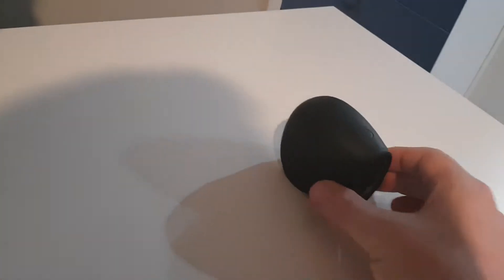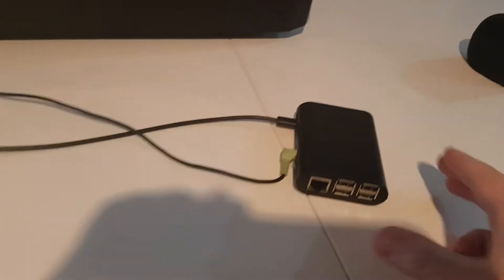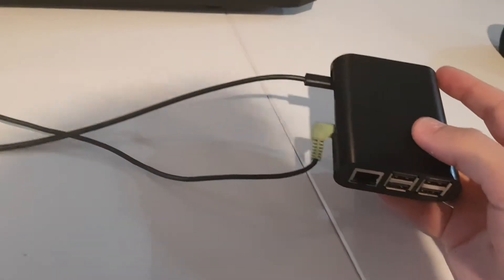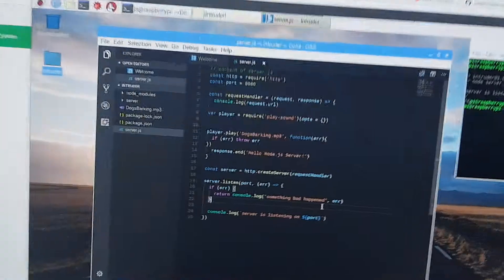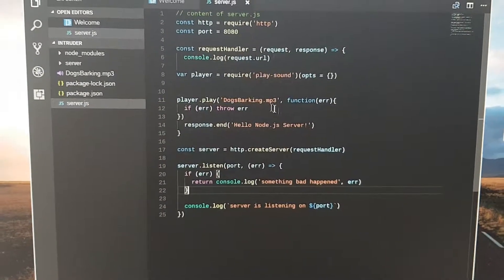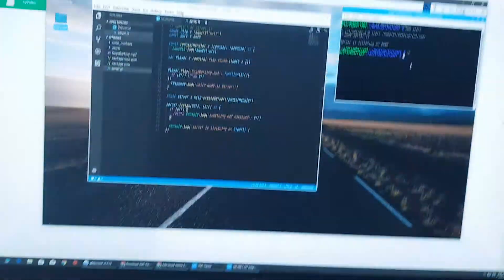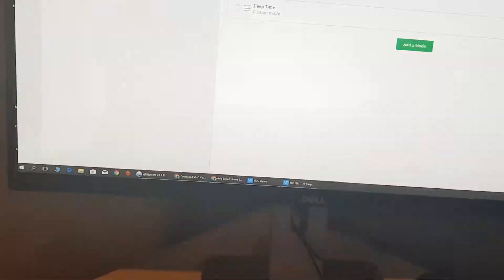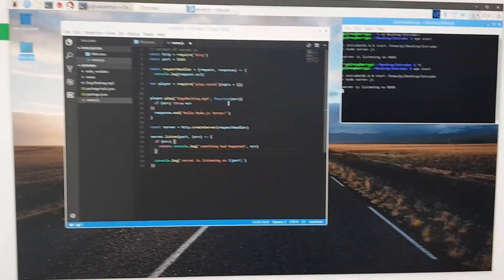Arlo + Raspberry Pi + NodeJS alert system. Proof of concept.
First mess around with Raspberry Pi, adding a little something to my Arlo system using the Pi and NodeJS